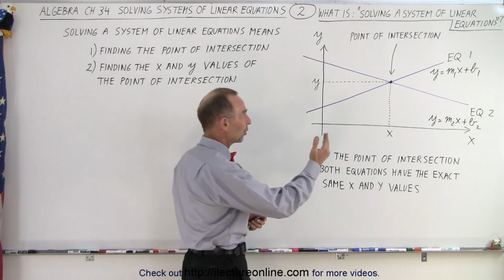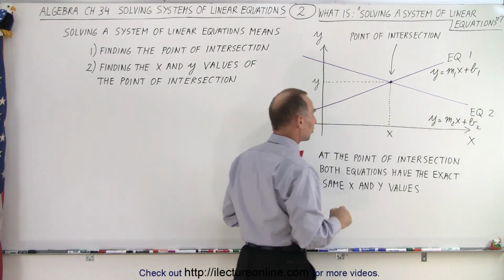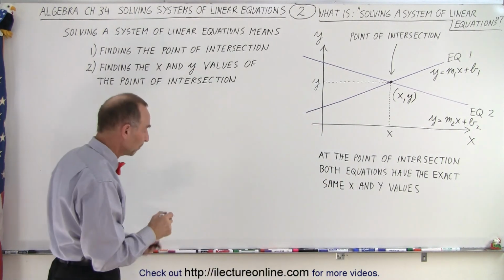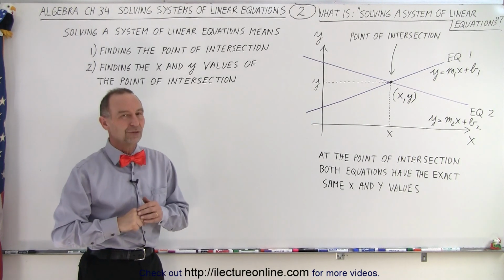Algebra - Ch. 34: Solving System of Linear Equations (2 of 31) Solving a System of Linear Equations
We will learn “solving a system of linear equations” means:
1) finding the point of intersection (if it exists) of the linear equations
2) finding the x and y value (x,y) of the point of intersection.
At the point of intersection, both equations have the same x and y values.